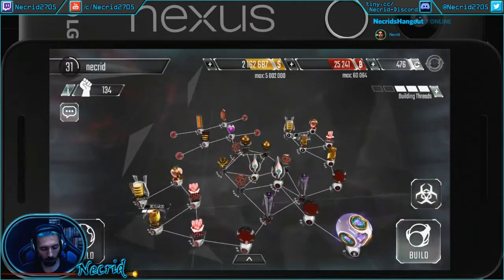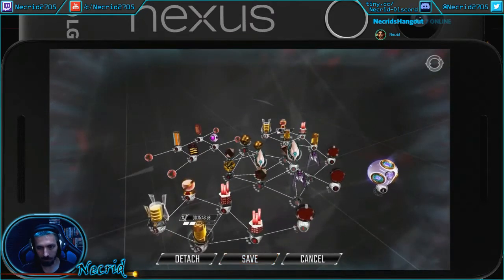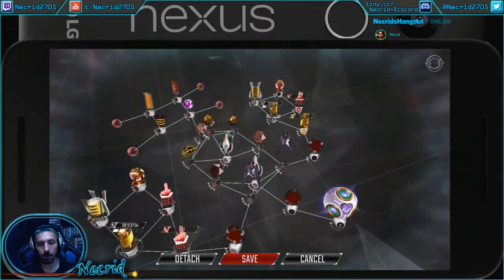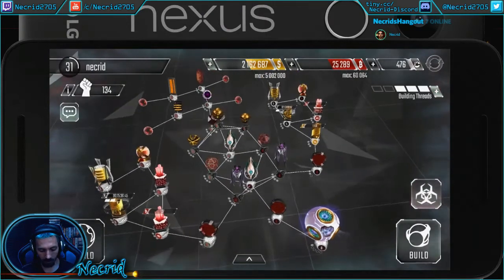Hackers - Best Defense Strategy and Tips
Hackers - Android PlayStore Game -- I'm breaking down the winning strategy concepts that will take you from Hackers noob, to Hackers rockstar! Tips and Tricks throughout! --
Also on Twitch and Mixer:
Giveaway Info: For any contests that are done on any of my channels, the "Official Rules" shown apply.
Hardware:
• Blue Yeti USB Microphone
• Razer Blackwidow Ultimate 2017
• AMD FX-8350 @ 4.0 GHz w/ 24GB RAM
• ATI AMD Radeon RX 480 - 8GB VRAM